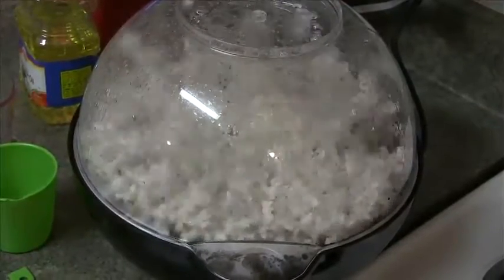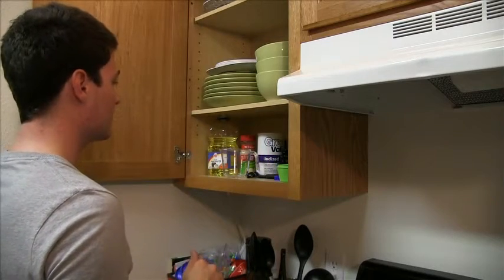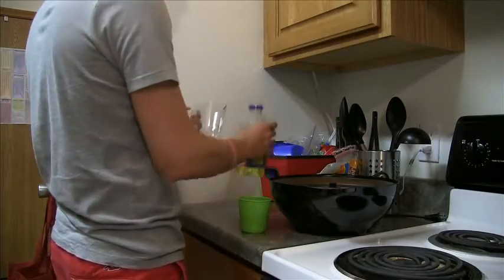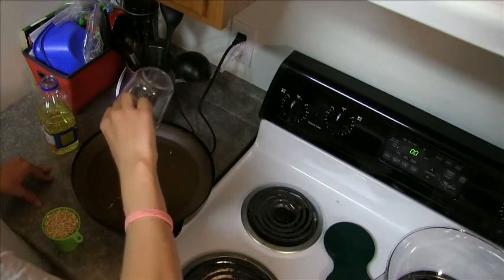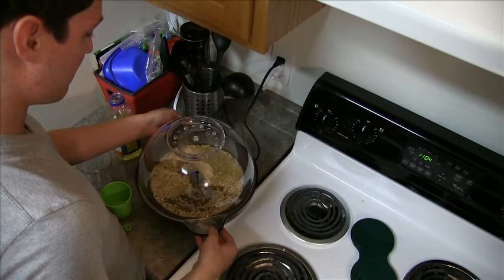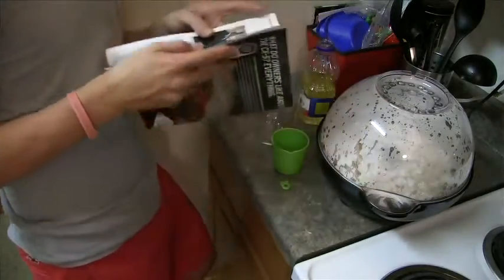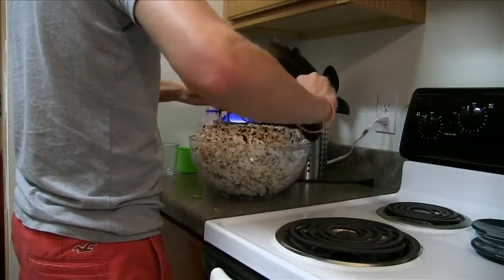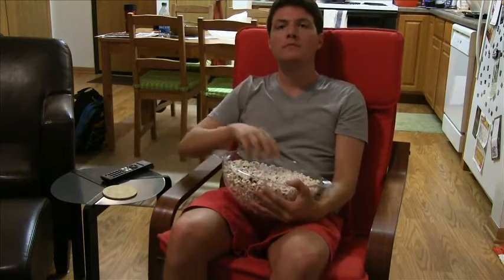Food Project - JLMC 308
Iowa State University's Jeff Ames' JLMC 308 class. Food Project.
Idea by Carter and Oni
Video by Carter
Script by Carter
Voiceover by Oni